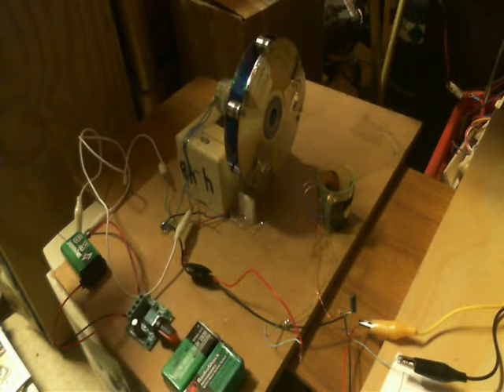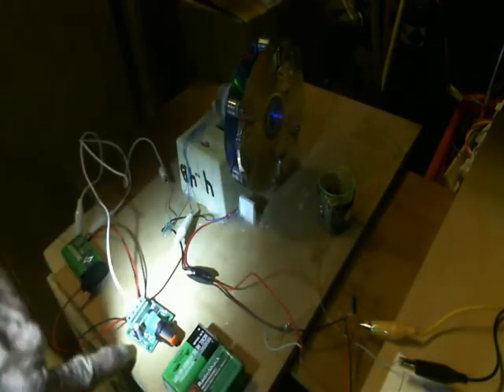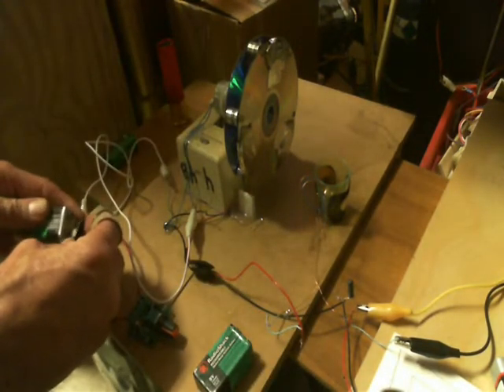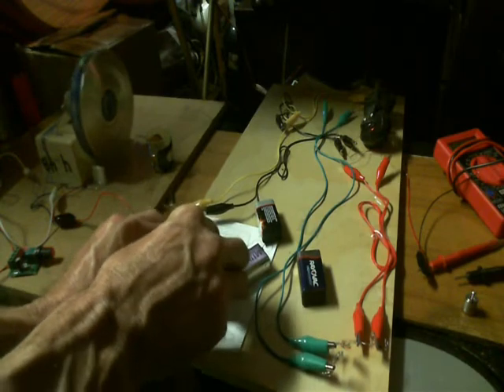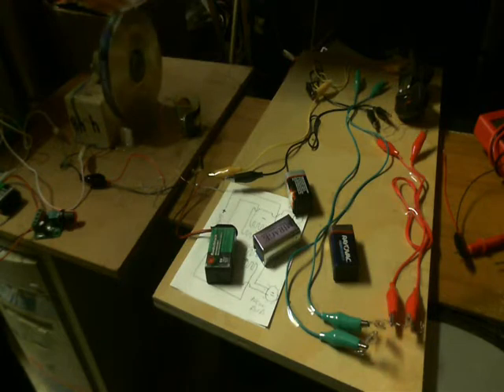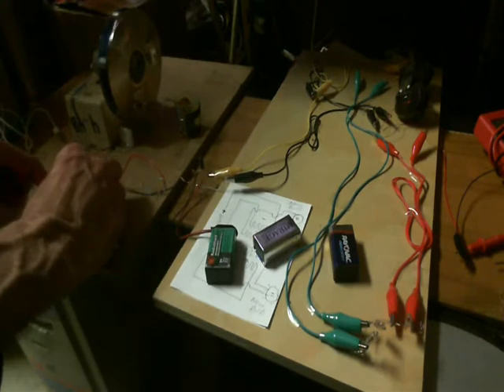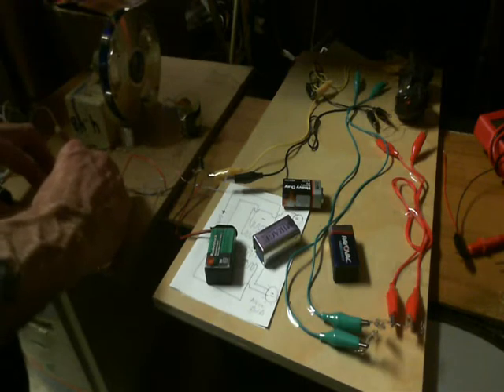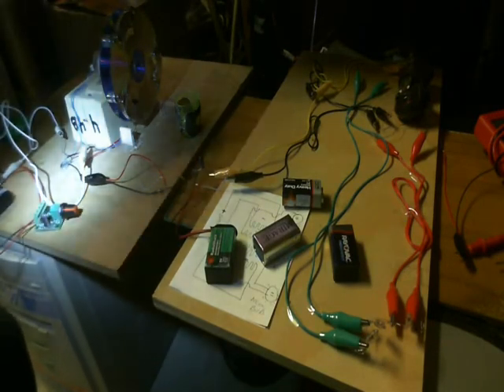ROTARY SWITCH 2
ROTARY SWITCH 2, In this video I show how to pulse coils with a homemade rotary switch. You will be amazed at what you can do with this idea  if you understand what you are seeing.